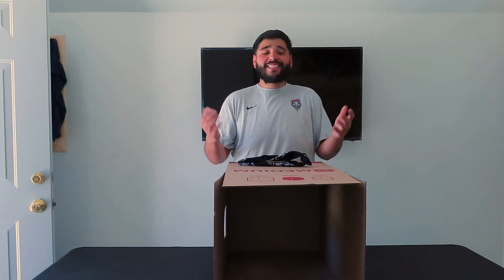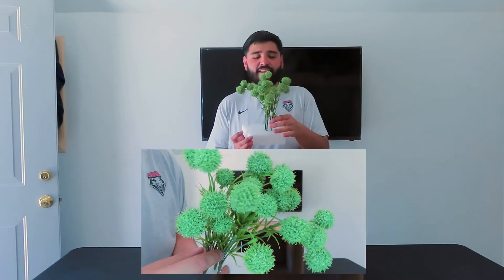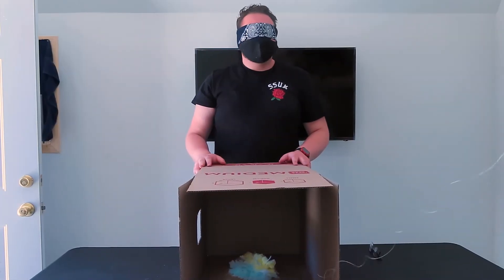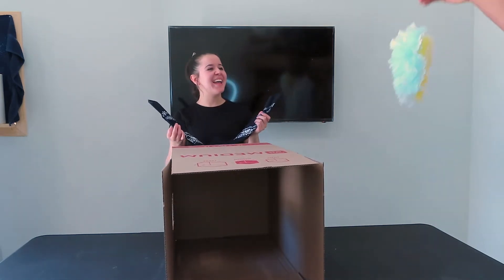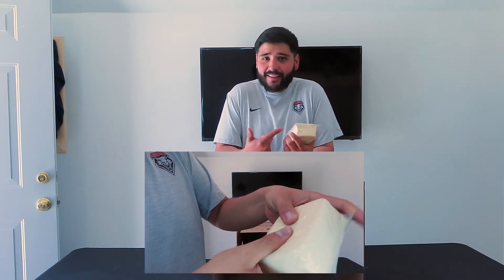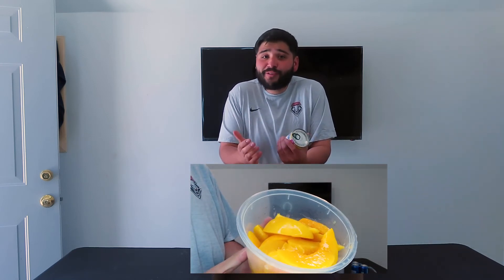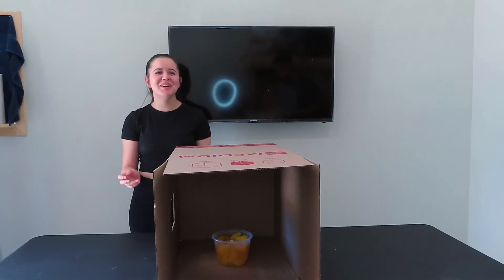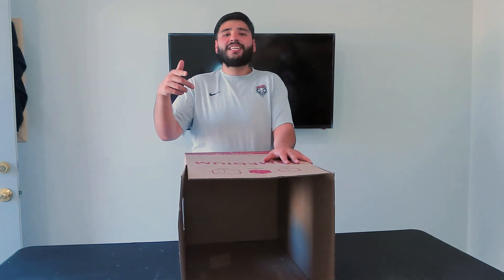WHAT'S IN THE BOX PART 2!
-Gilbert Holmes
-Miguel Arellano

Shoutout To My Friends In The Vid!
Follow Them On Insta!
Ashley - @ashleyapodacaa
Chris - @chrisb_350
T - @t_pach4

Message Us With Any Type Of Questions Or Suggestions We Would Love To Hear It All!